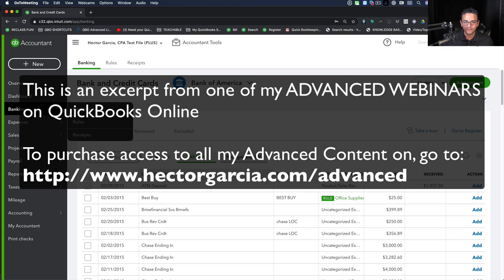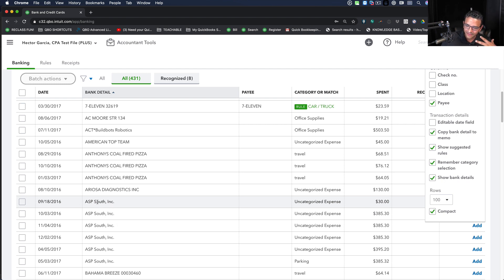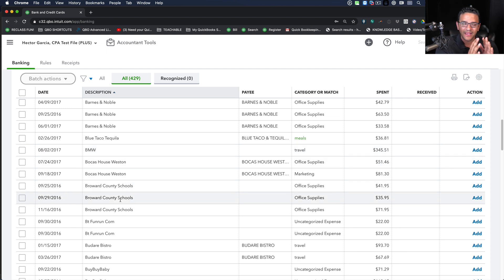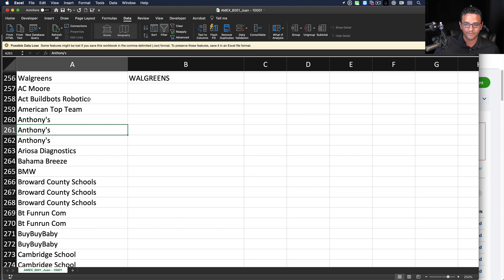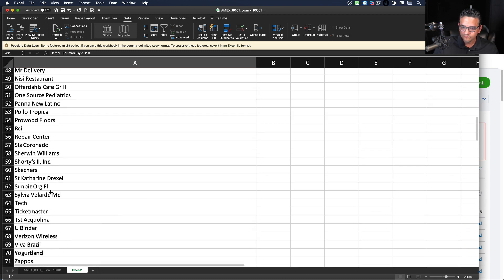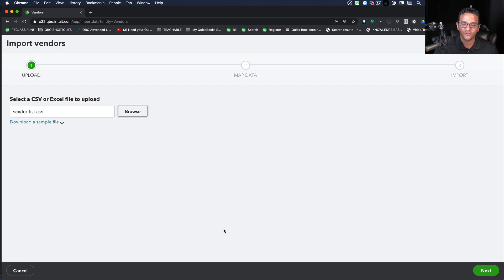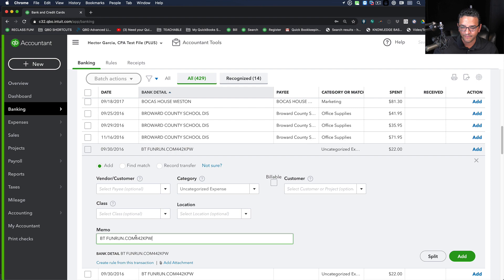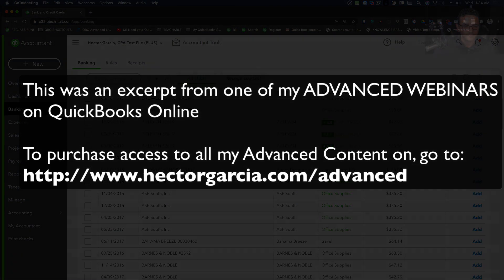Importing Vendors/Payees into QuickBooks Online for Bank Feeds (ADVANCED TUTORIAL)